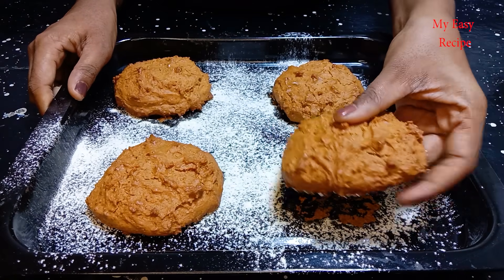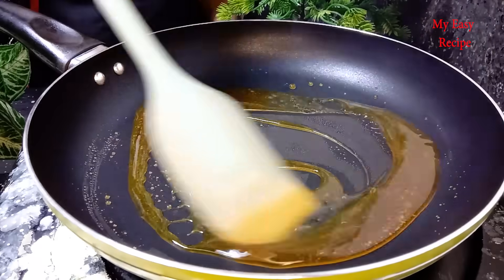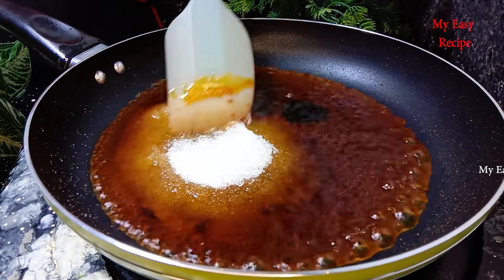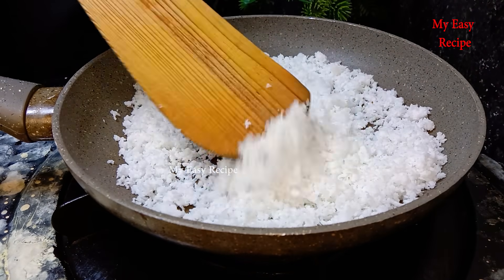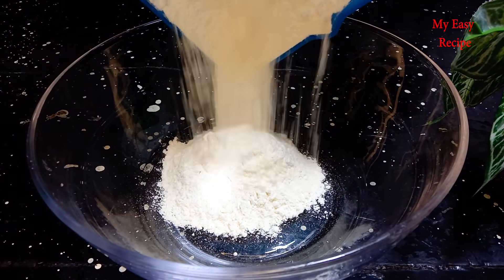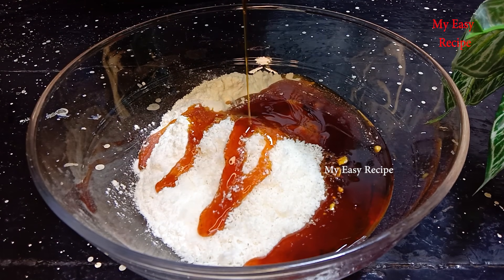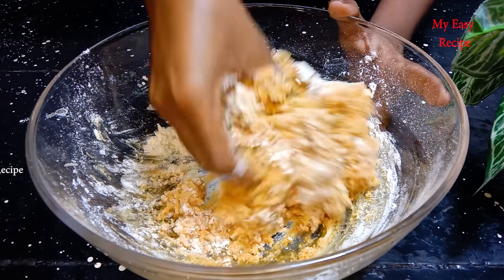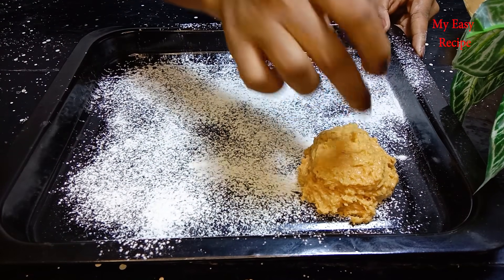කාලයක් තියන් කන්න,පොඩි අයට දෙන්න😍 | gal banis recipe sinhala | gal banis my easy recipe | rock cake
rock cake sri lanka

ගල් බනිස් වල නියම රසට හදා ගන්න පුළුවන්

සිනි 120g
උණු වතුර අඩු කොප්පයකින් භාගයක්
පොල් 50g
පාන් පිටි 150g
බේකින් පවුඩර් පුරවල තේ හැන්දක්
ලුණු කුඩු තේ හැදි 1/4
බටර් මේස හැන්දක්
වැනිලා තේ හැදි 1/2